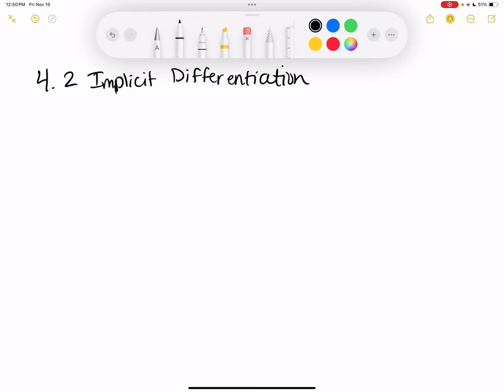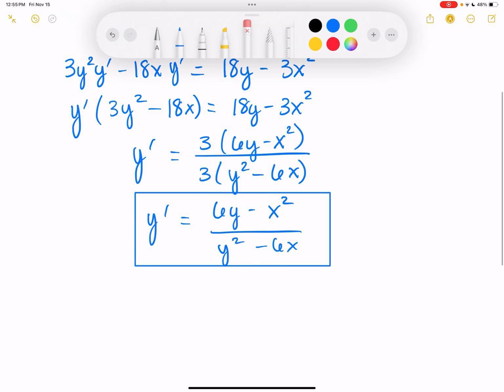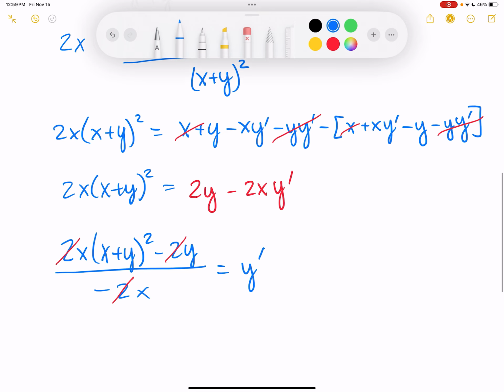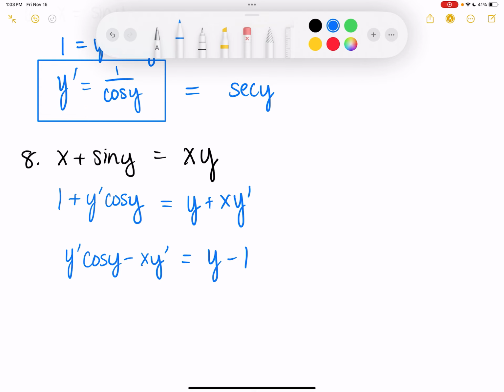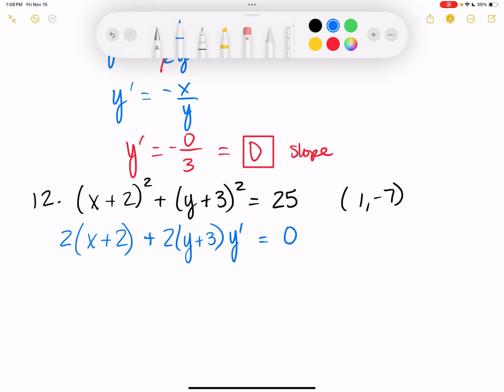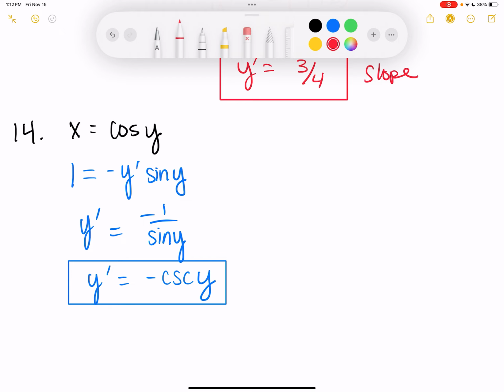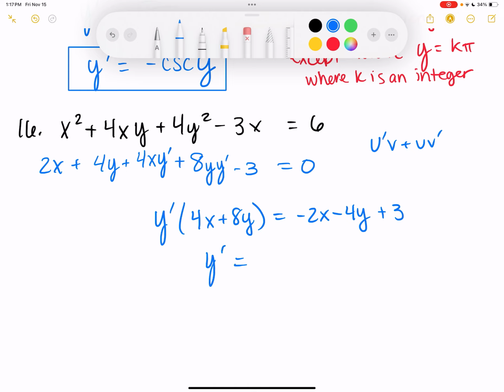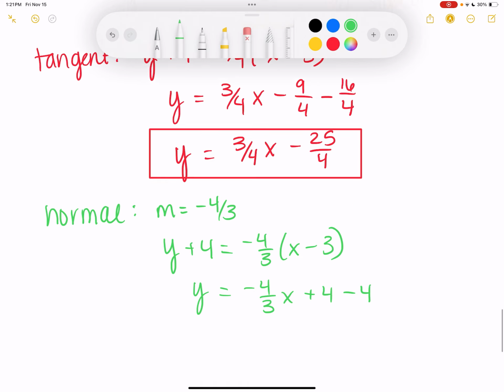AP Calculus 4.2 Implicit Differentiation part 1